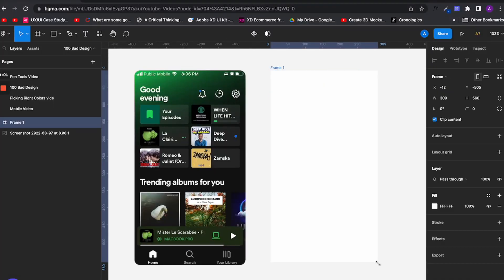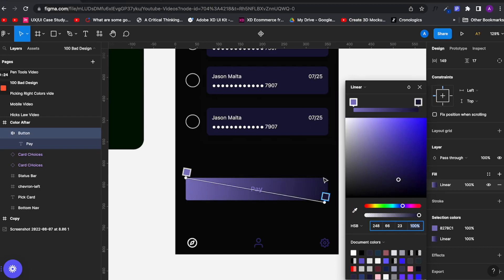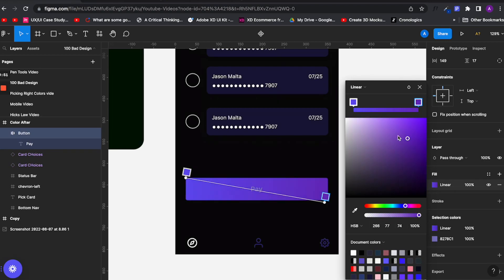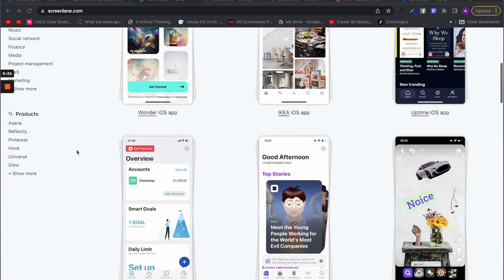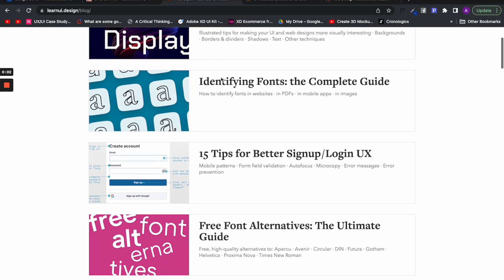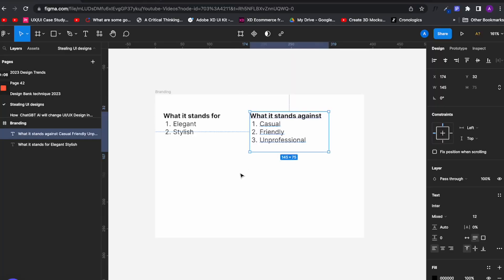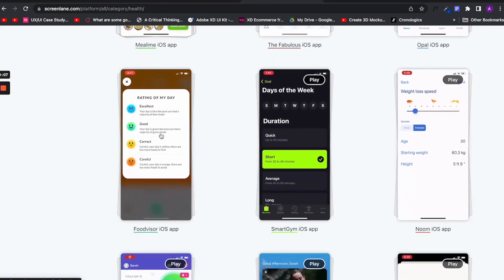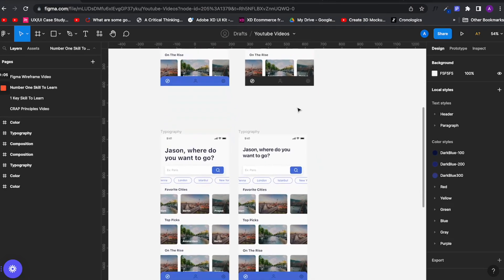Stealing vs. Copying UI Design | 3 Tips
One way to practice design better instead of copying is stealing. This is a technique I recently am trying to get better at where you analyze the master UI design work and find a technique and use it in a different context entirely.

In this tutorial, I will show you 4 mistakes I did as I tried to steal UI designs to improve on my craft.

Chapters:
0:00 - 1. Stop Wasting Time Browsing
0:51-  2. Do not use Dribble or Behance
1:38 -  3. Where to store your  second brain
2:13 -  4. How to categorize the UI Design Techniques
3:09 - 5. Outro

2. Erik Kennedy 37 techniques post